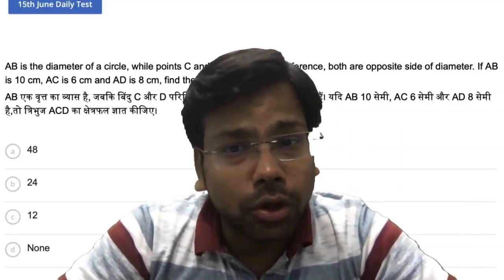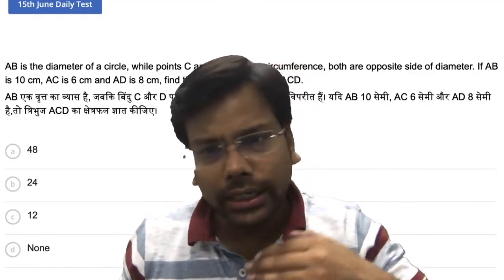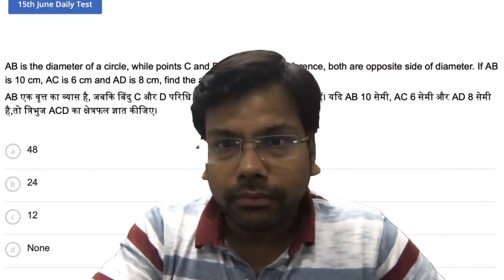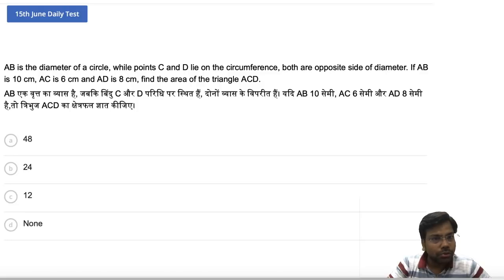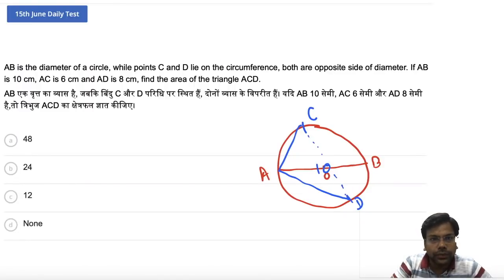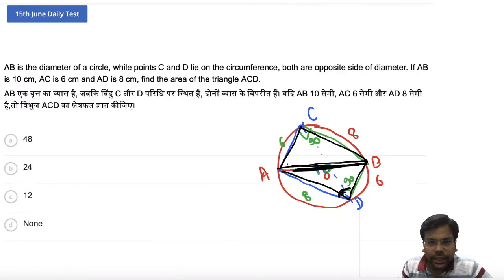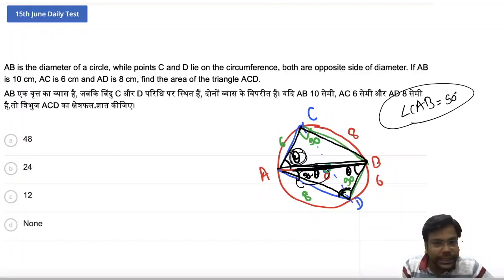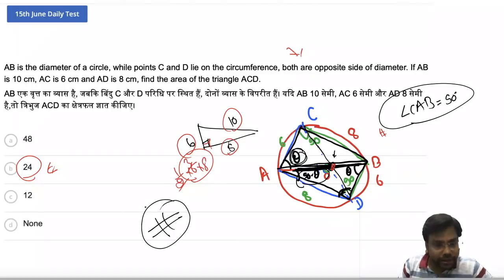Daily Test : Circle - One Value Addition - In Daily Test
Thanks All, You Are - the 2nd Father of a Girl Child - Hope we can give her a better Life.

YOU WOULD GET FREE MOCKS of MATHs & ENGLISH & STATISTICS without any fee..!!!

THE MOST COMPREHENSIVE COURSE - TO MAKE YOU EXAM READY

FEE - 2500 after GET1000 discount
FULL MATHS COURSE OLD STUDENTs- 299 [you would get mail]
ONE MATHs - 999 [you would get mail]

You would get
1. 3 days Live interactive concept classes
2. 3 days Quizzes on class sessions
3. 3 days Quizzes on Mixed Bag
4. Pre-recorded concepts sessions
5. Closed Doubt Group
6. Guidance of Amiya Sir
7. Few extra topics – Log , Sigma , Series
8. Special Focus on Calculation
9. DI Focused Sessions
10. Mock support [separate enrolment ]
11. English support [separate enrolment ]

Best Maths Questions, Best Maths Questions for CAT_IIM, SNAP, IIFT, XAT CLAT, SSC, UPSC, BANKING, PO, SBI, SSC CGL , SAT, GMAT, GRE